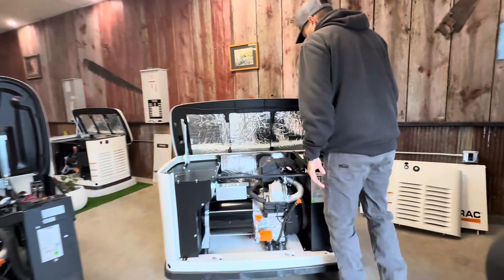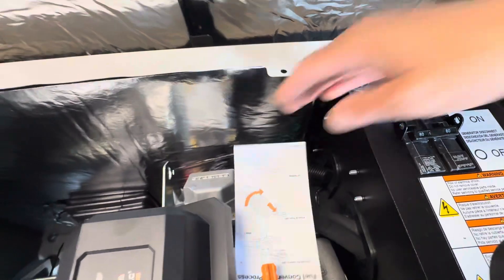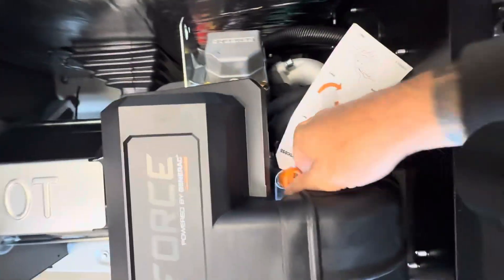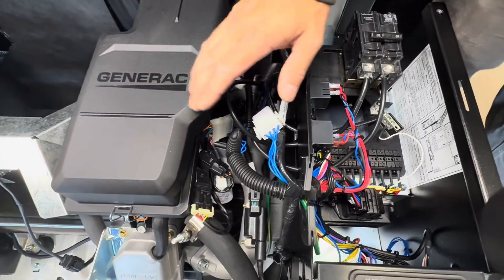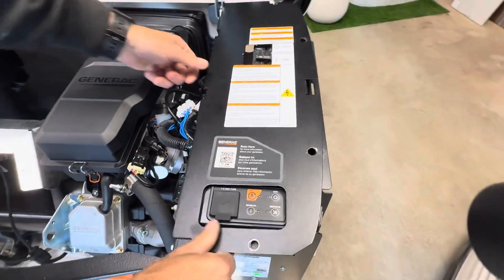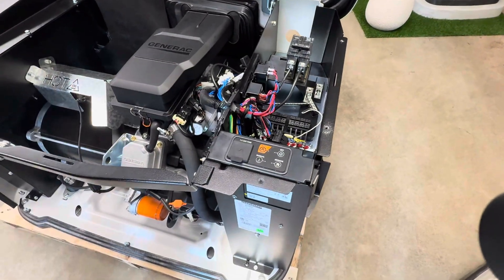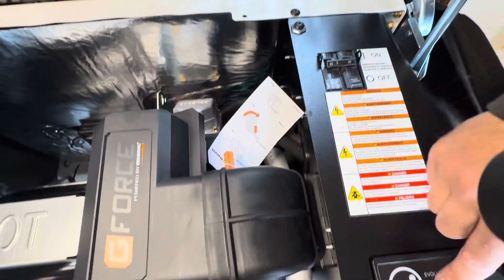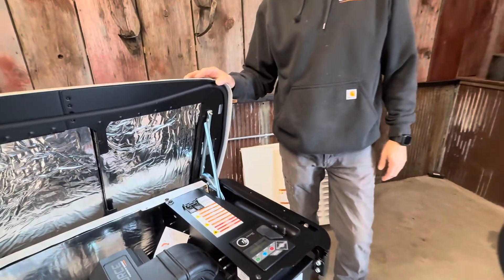5 Key Features of NextGen Fuel Systems You Need to Know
👉 Want 10–20+ additional generator installs per month?
Work with SwiftSocial’s proven generator ad system, with a 100% money back guarantee

👉 Generator Installers: Automatically qualify all your leads before you even get on the phone with them, never waste time with tirekickers again: Use code DOCTOR for $100 off What’s changed from the old Generac Guardian style backup generator? In this video, the Generac Doctor explains the big differences between the older Guardian models and Generac’s NEXTGEN fuel system.

After installing over 2,800 generators in the past 30 years, we’ve seen firsthand how Generac has improved reliability, efficiency, and performance. If you’ve owned or are familiar with the older Guardian series, you’ll want to see how the latest systems take things to the next level.

🔧 What you’ll learn in this video:

Key upgrades from the Guardian style design

How the new fuel system improves efficiency & stability

Why today’s Generac generators need less maintenance

What homeowners can expect with this next-gen technology